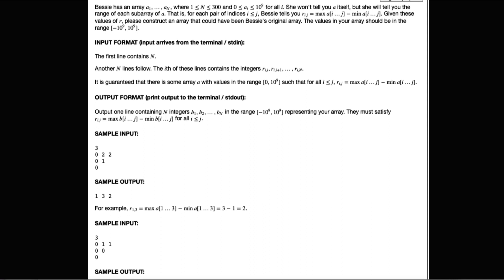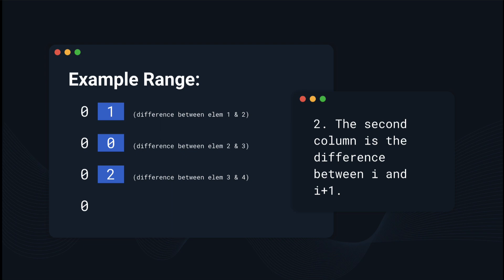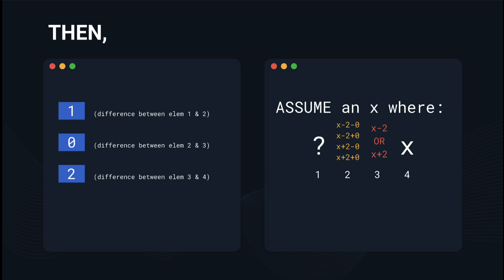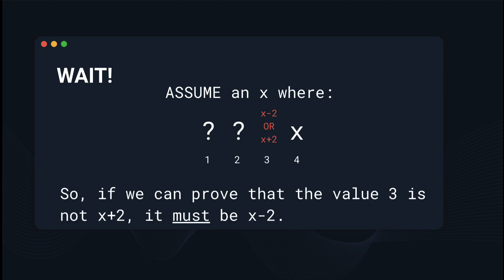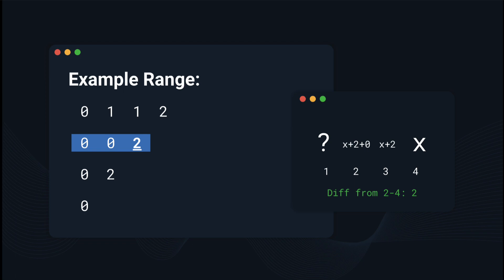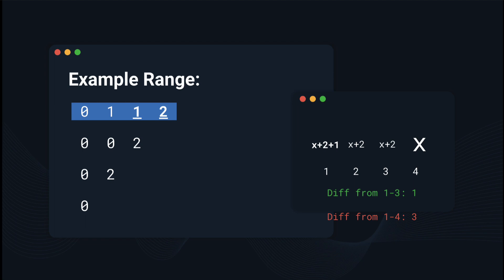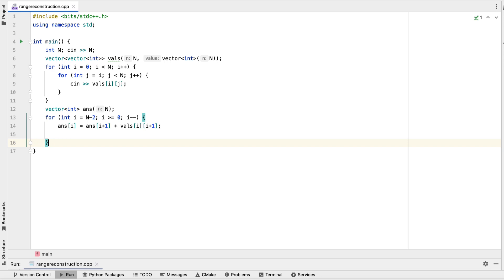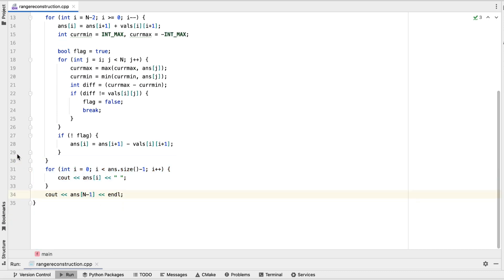USACO 2022 Silver: Range Reconstruction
Learn how to solve the USACO December 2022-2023 Silver December Problem 3: Range Reconstruction.

The USA Computing Olympiad Solutions are provided by cskitty from project starcoder.